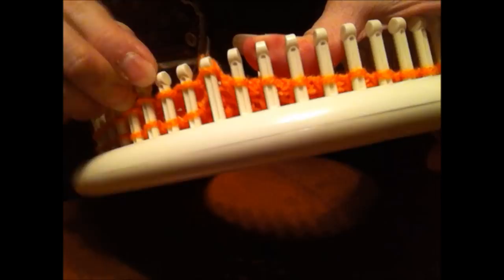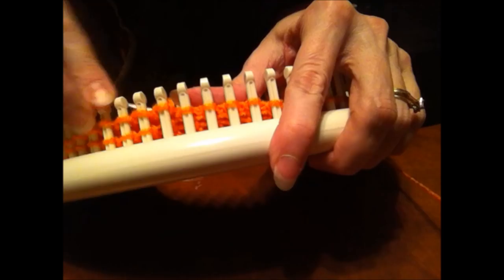CTF E75: How to Loom Knit an Afghan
If you've been following the loom knitting tutorials, this is the grand-daddy project of loom knitting! Angie uses an afghan loom (also called knitting board) to show you how to loom knit an afghan. This loom can also be used to create baby blankets, shawls, and large scarves. In the video we are using the KB afghan loom! Link to KB Afghan Loom